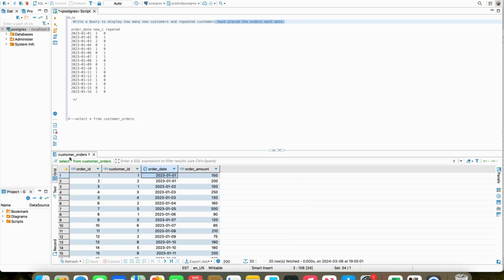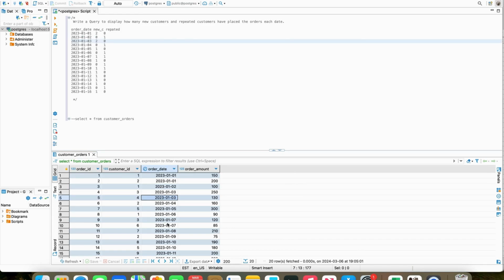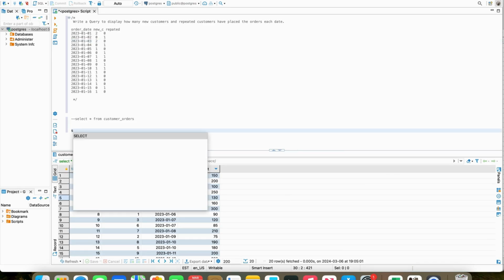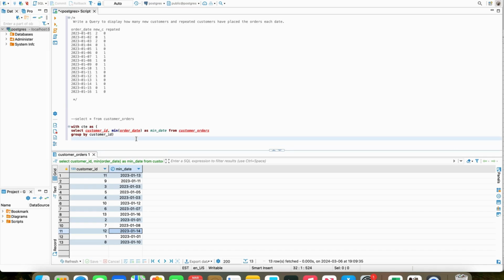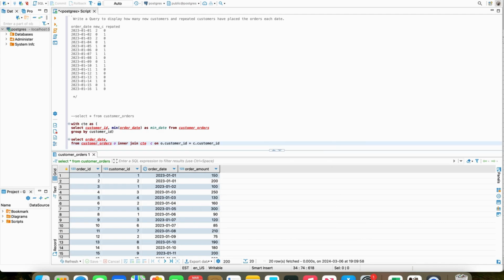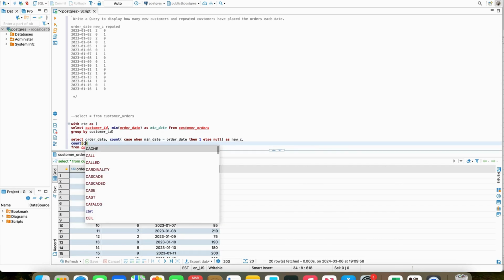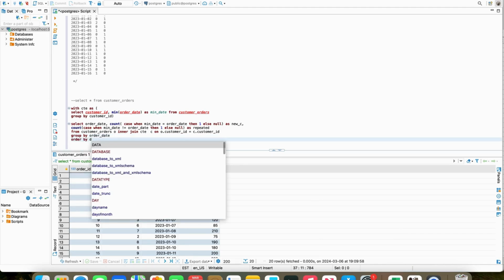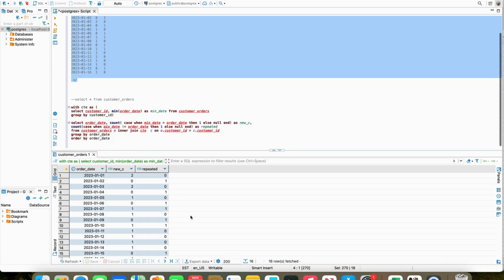Uber SQL Question|Data Engineer Interview Preparation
create table customer_orders (
order_id integer,
customer_id integer,
order_date date,
order_amount integer
insert into customer_orders values
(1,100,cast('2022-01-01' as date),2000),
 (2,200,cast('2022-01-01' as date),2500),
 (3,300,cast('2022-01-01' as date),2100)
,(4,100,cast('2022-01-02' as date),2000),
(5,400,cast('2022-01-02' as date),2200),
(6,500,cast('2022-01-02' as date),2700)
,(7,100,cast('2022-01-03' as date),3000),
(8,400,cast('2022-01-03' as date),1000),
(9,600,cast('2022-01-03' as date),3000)